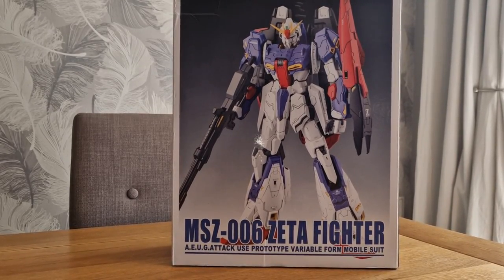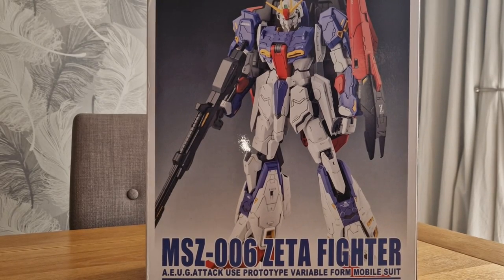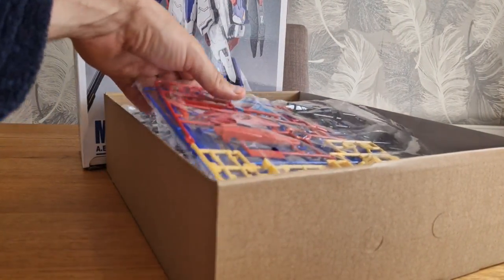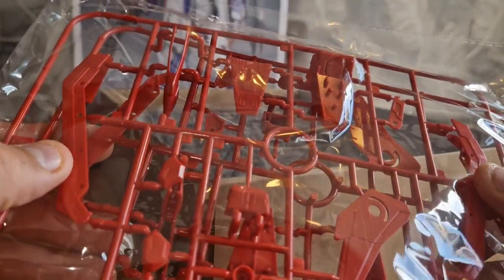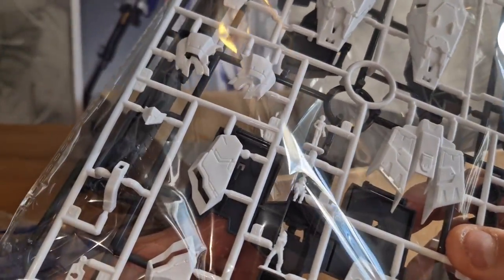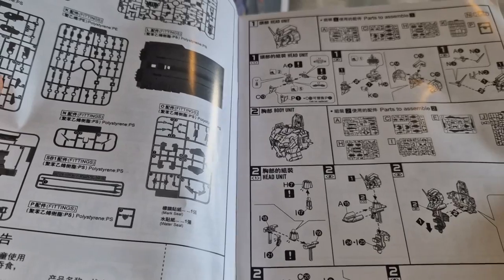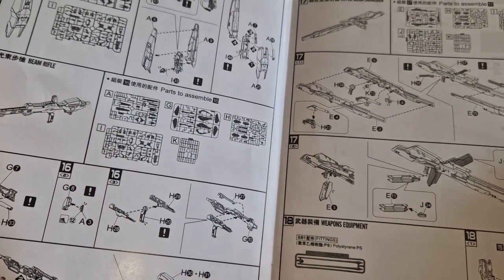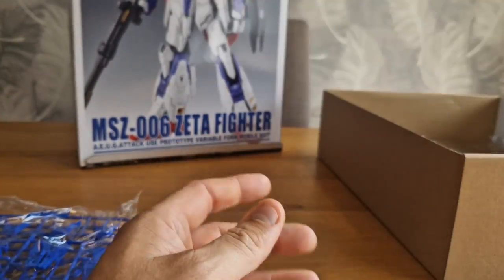Daban 8801 Zeta unboxing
Taking a look at the Daban 8801 Zeta gundam and seeing whats inside

Music licenced through and bensounds.com for the purpose of this video

Social meeja...

TOO MANY PEOPLE TO MENTION LOVE YOU ALL